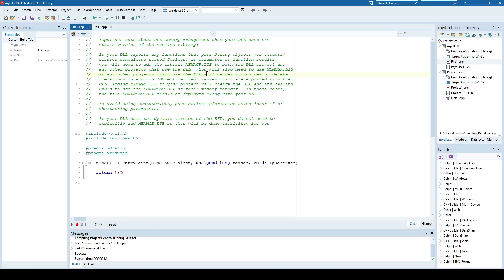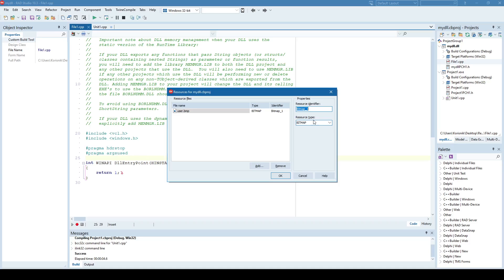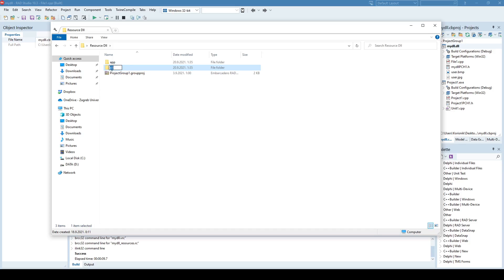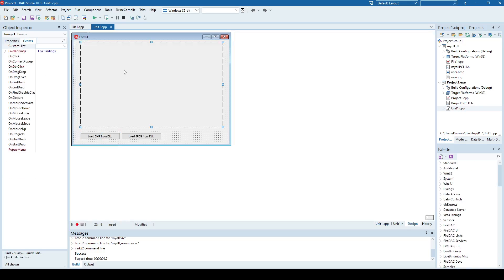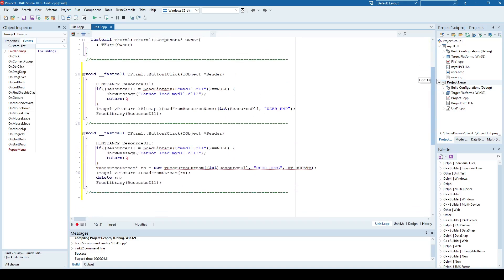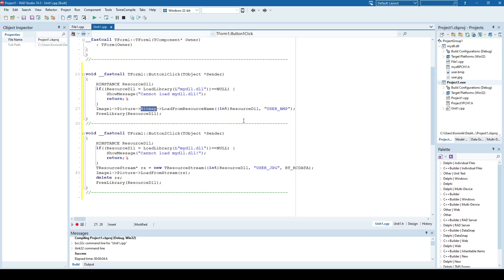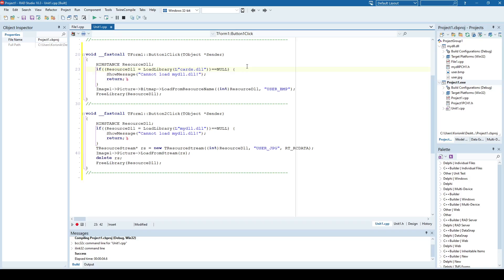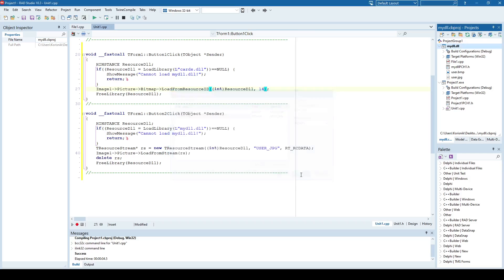C++ Builder - Creating and Using Resource DLLs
Video on how to create and use resource DLLs in C++ Builder.